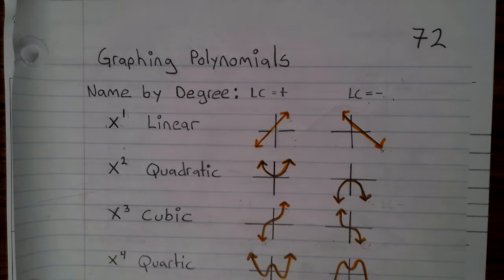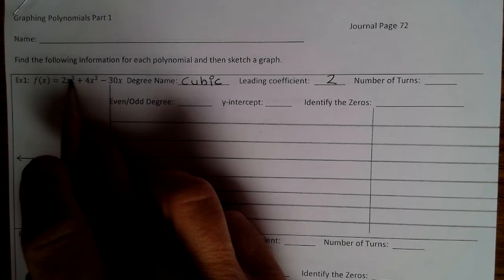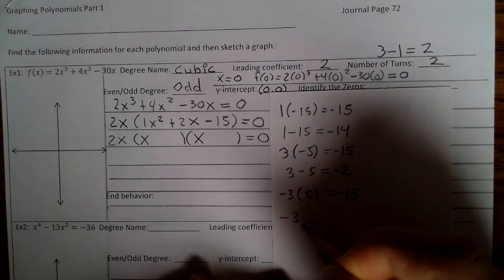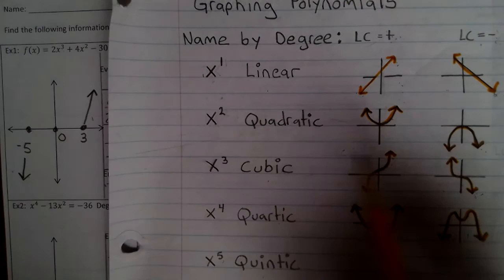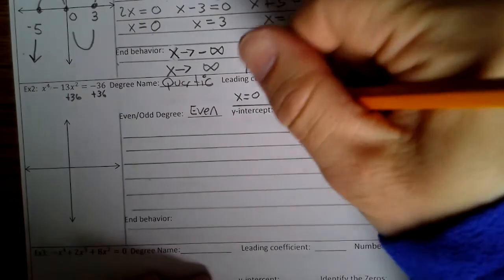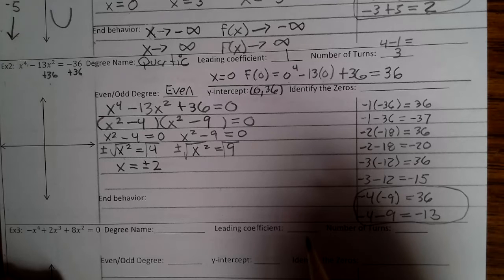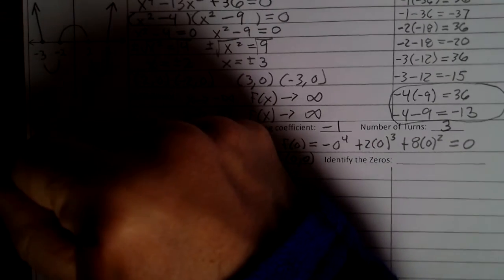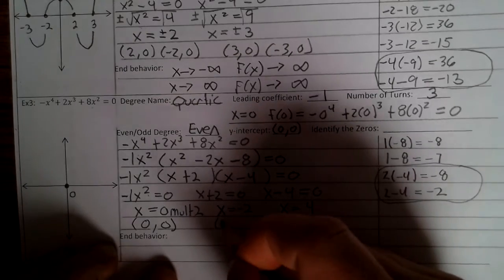Journal Page 72 Graphing Polynomials Part 1